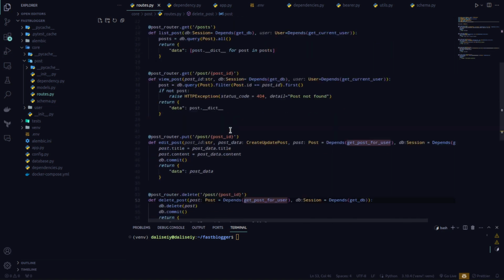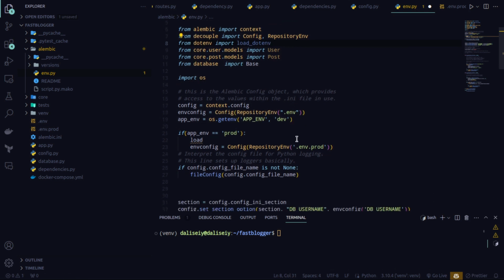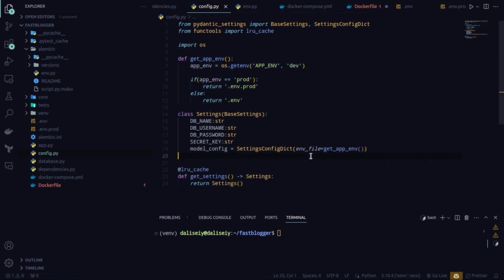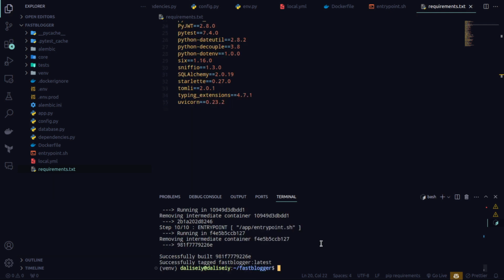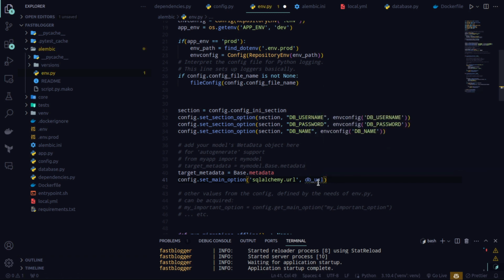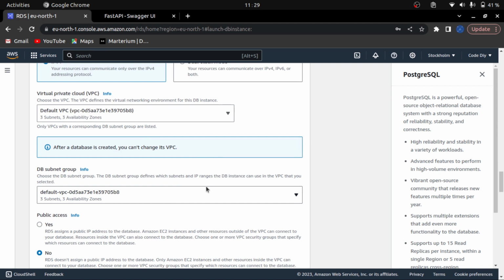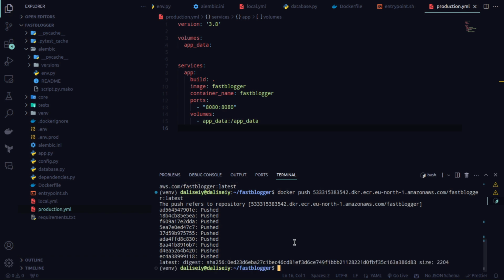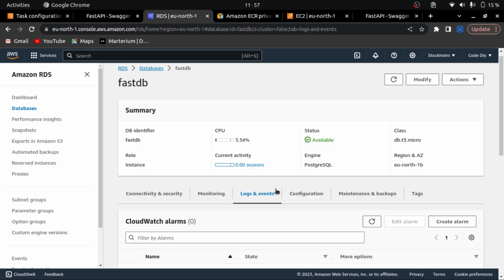FastAPI Series | Part 5: Deploying FastAPI to ECS with RDS and Docker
Hi welcome to Part 5 of this series:

Here's what you'll learn:
1.  Dockerizing Your FastAPI Application 🐳
Learn how to configure your FastAPI application to run seamlessly in Docker containers, ensuring consistent development and production environments. Docker simplifies the deployment process, making your API more portable and efficient.

2.  Setting Up Amazon RDS for Production Database
We use Amazon RDS (Relational Database Service) for setting up a  production database. I'll guide you through the process of configuring your database for FastAPI.

3️.Deploying Your FastAPI API to Amazon ECS 🚀
Take the final step in the journey as we deploy our  API to Amazon Elastic Container Service (ECS).

I'm eager to hear your thoughts, so drop your feedback and suggestions in the comments below. Your input matters!